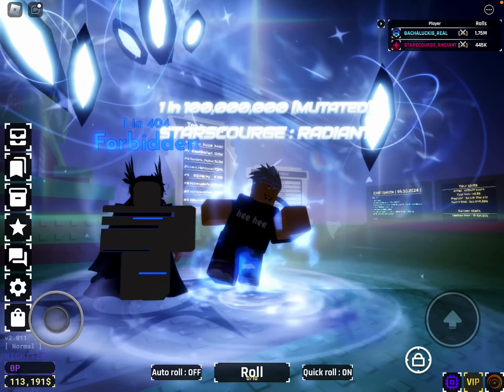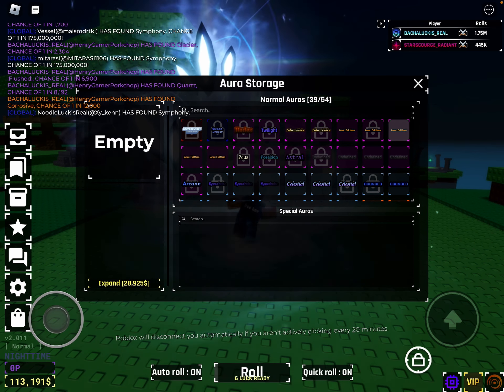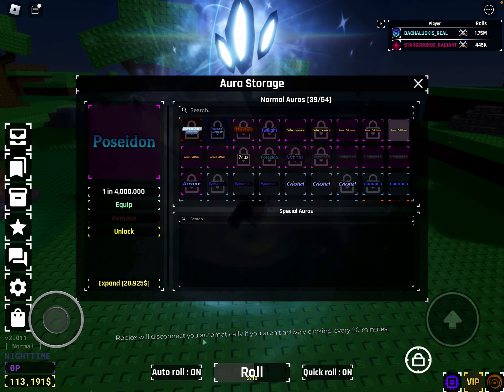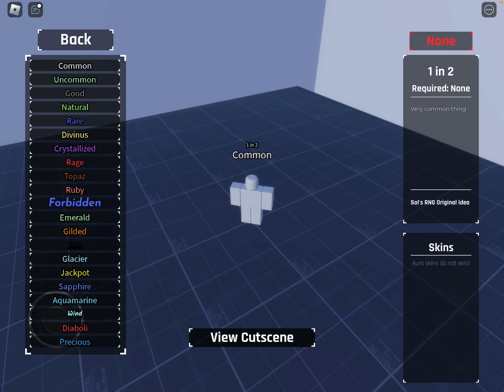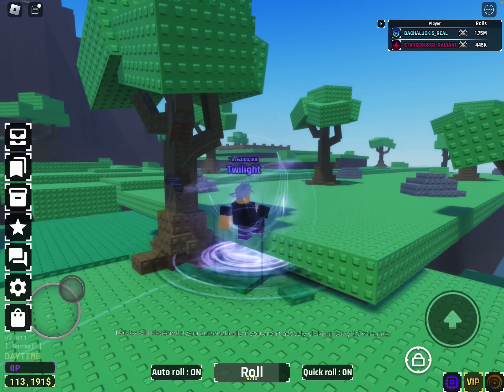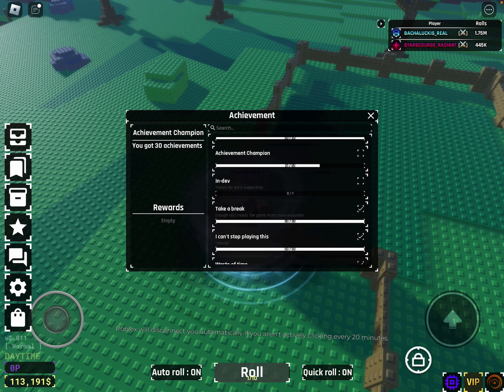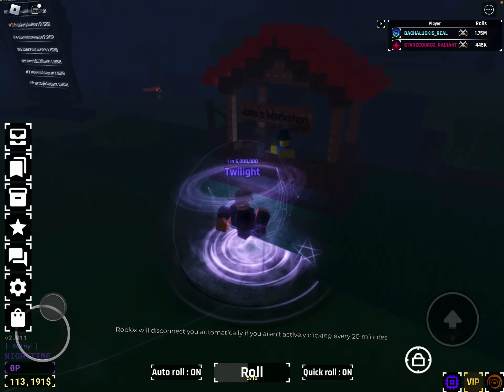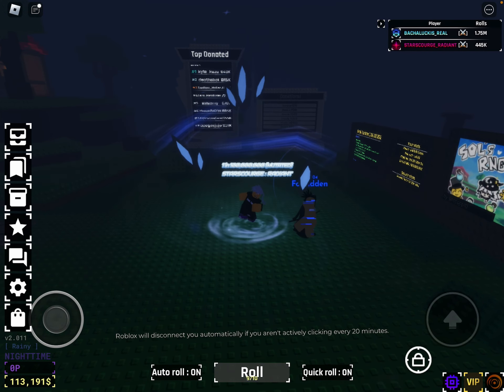SOLS RNG ROBLOX!! THE GAME IS SO ADDICTING ! (Roblox)